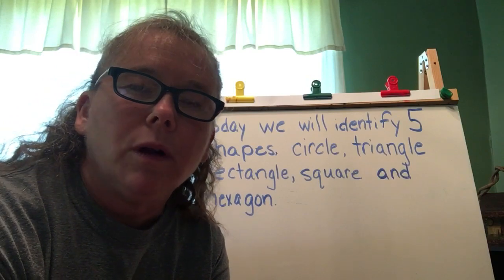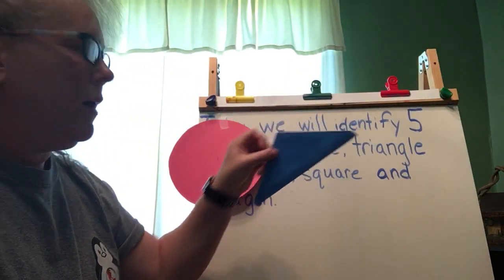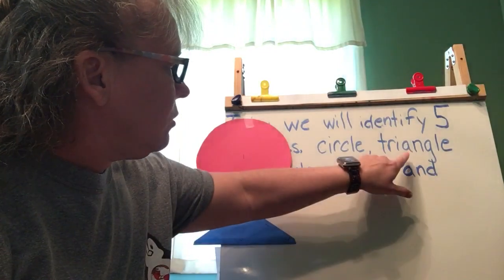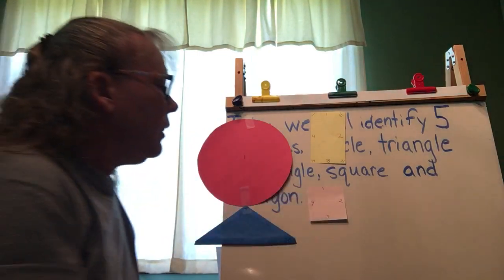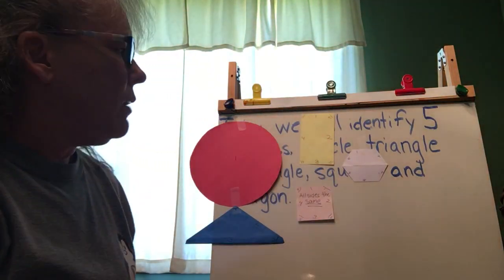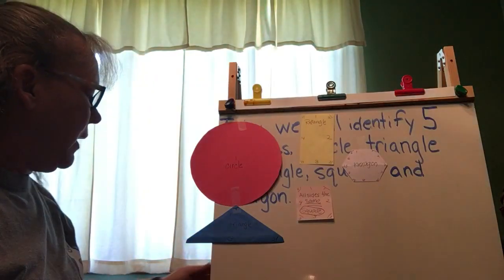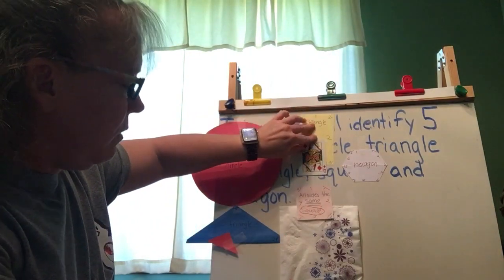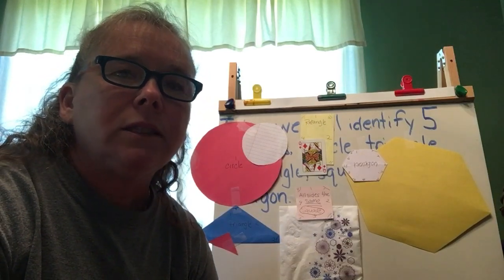Math: 5 Shapes 5/6